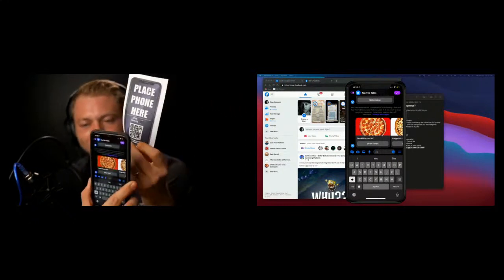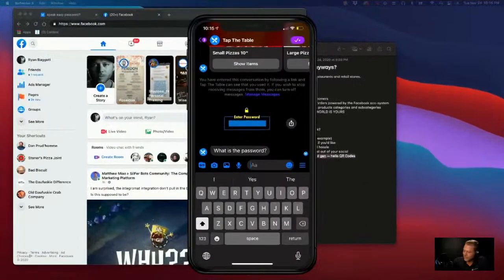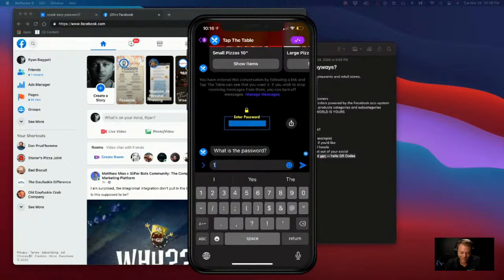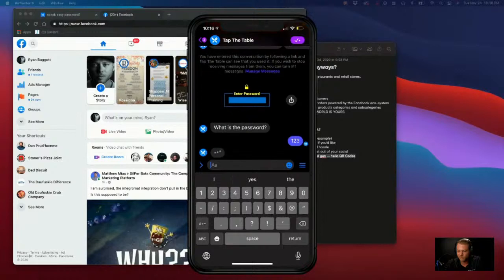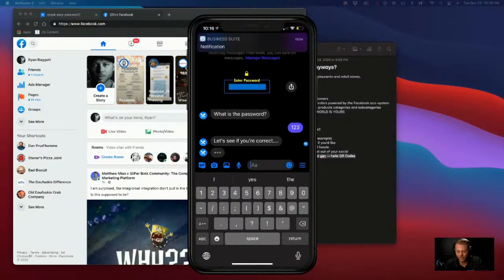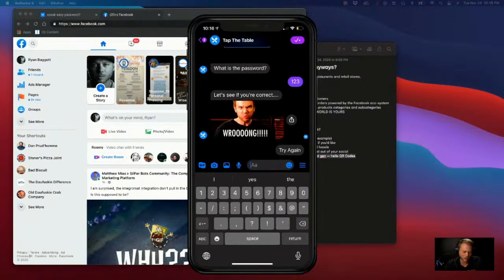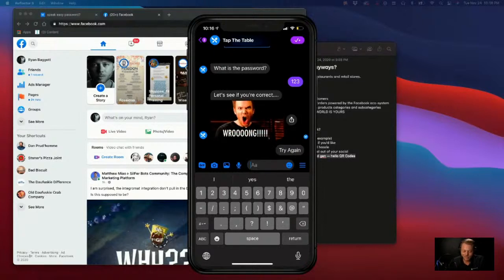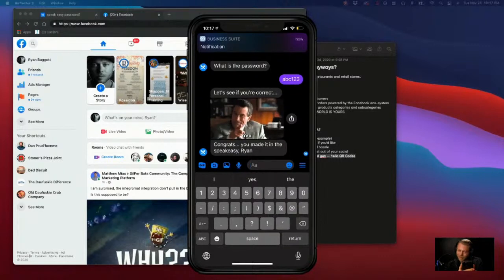The ChatBot Podcast Ep. 029: w/ special guest, Steve Green from PMQ Pizza Magazine!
In the 29th Episode of the ChatBot Podcast with ChatBot Expert, Ryan Baggott, we dive into some futuristic digital marketing ready for 2021. This is probably the subject that I get asked about the most in the conversational marketing world... NFC for Restaurants EXPLAINED 🔥

NFC Tags are in my opinion, QR code 2.0 - Faster, easier, and better. Not using NFC Tags on Facebook yet? Take a listen to the new podcast episode to see if NFC Tags and ChatBots are right for you.

If your'e looking for the best ChatBot for Restaurants and Retail stores, look no further! Get started with a FREE ACCOUNT at TapTheTable.io